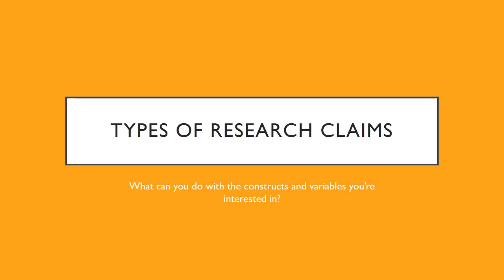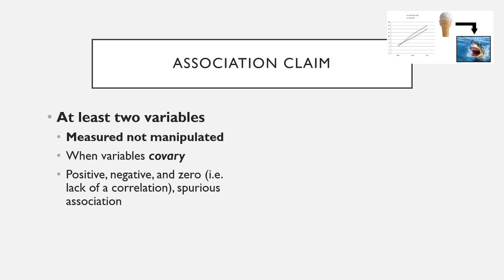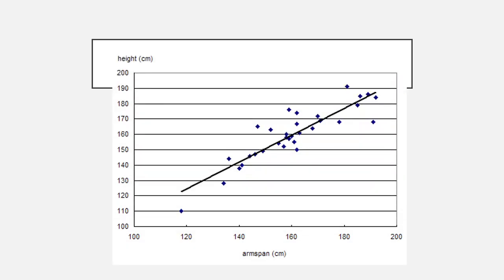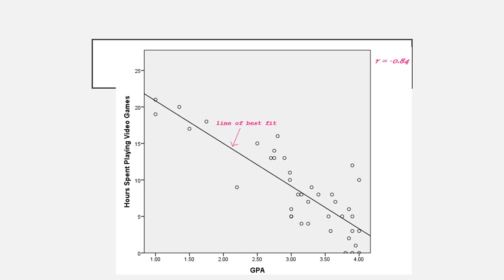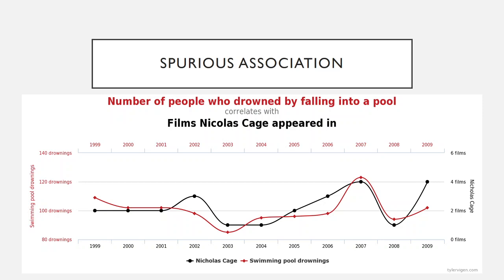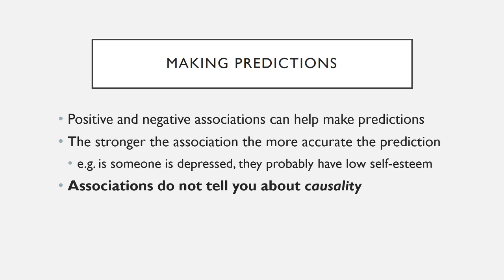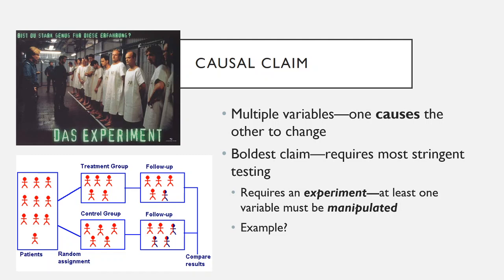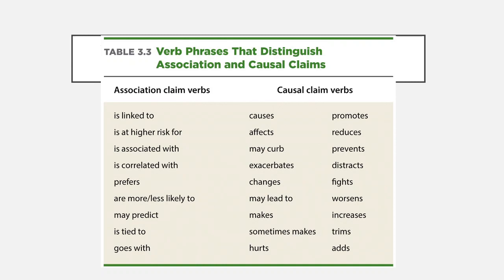Research Claims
Frequency, Association, and Causal claims